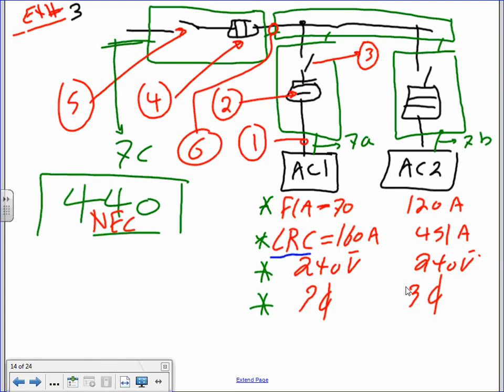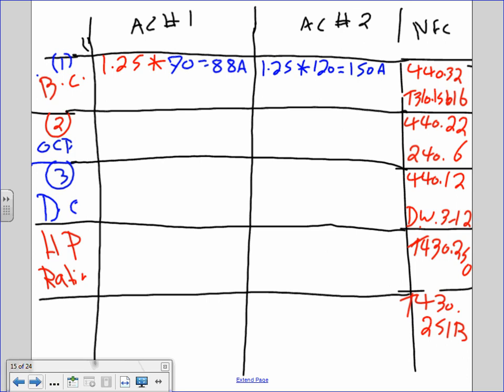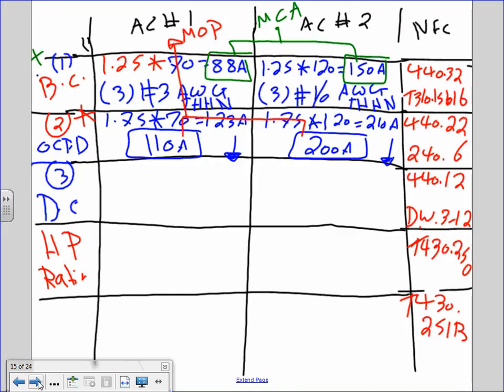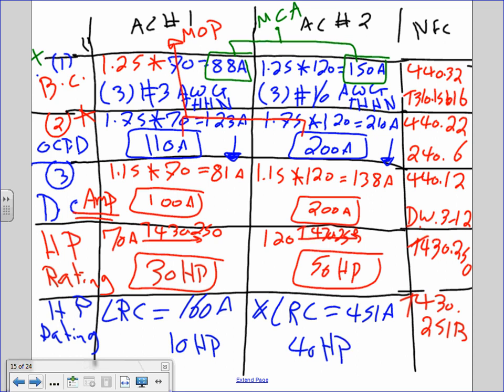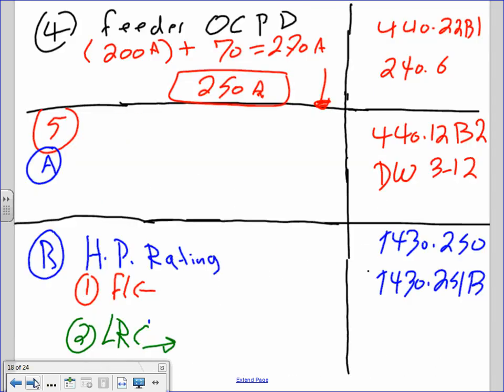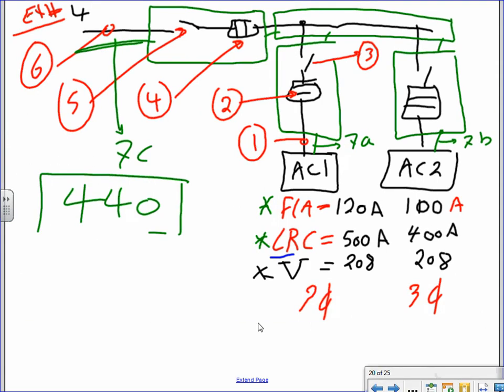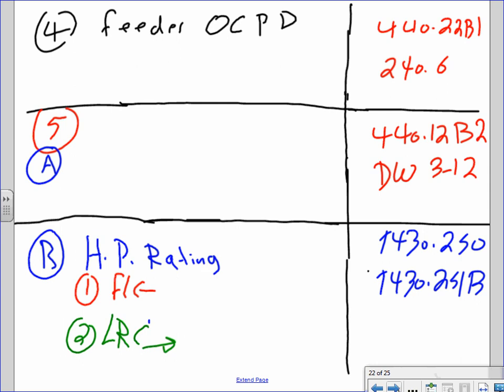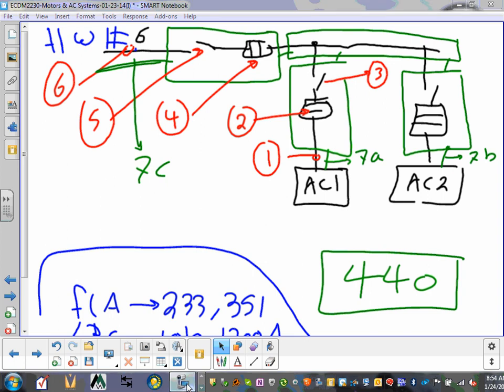Cooling Units & their Feeder Sizing 01 24 14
Cooling Units & their  Feeder Sizing